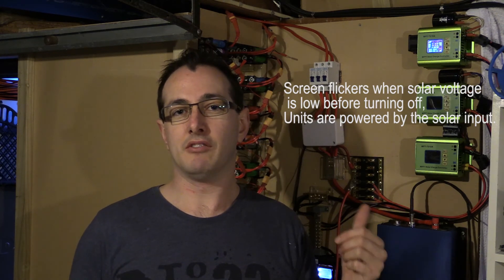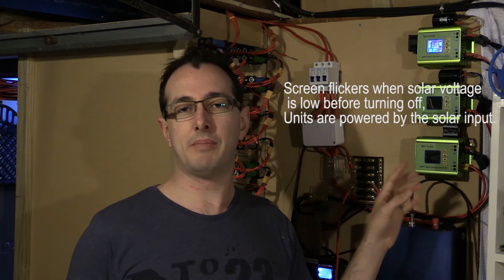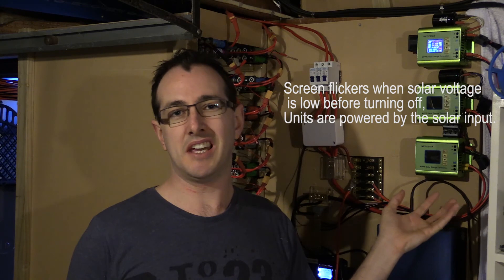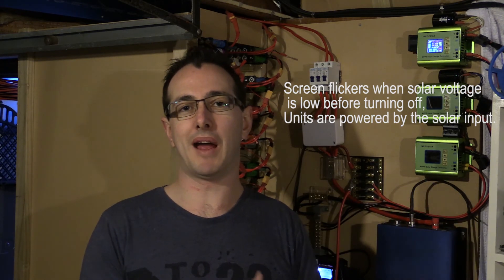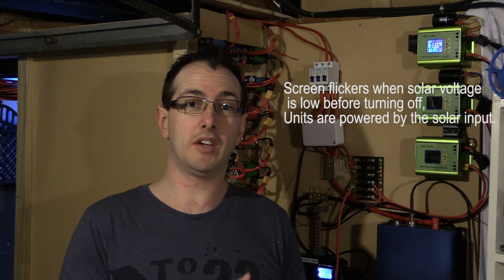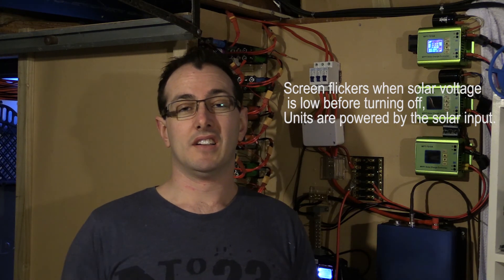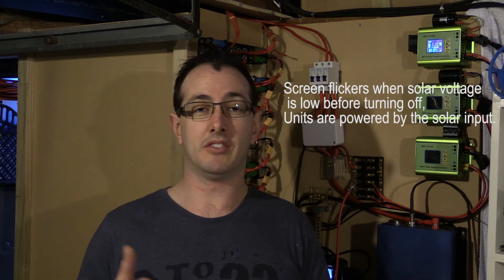Update! MPT7210 Solar Charger After a Year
Solar Charger MPT-7210 After a Year.